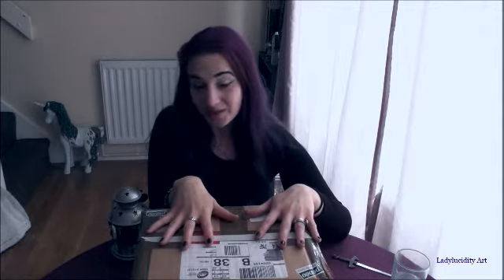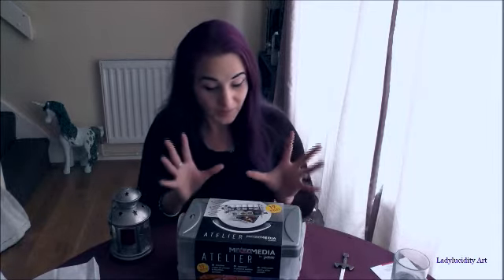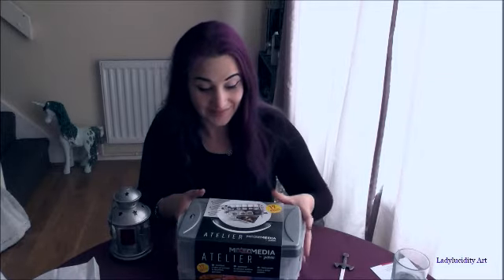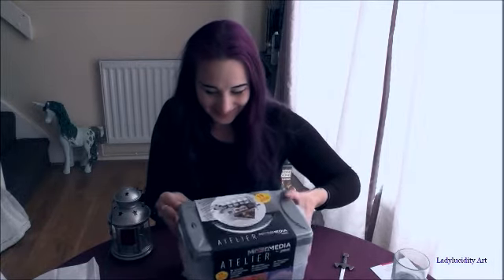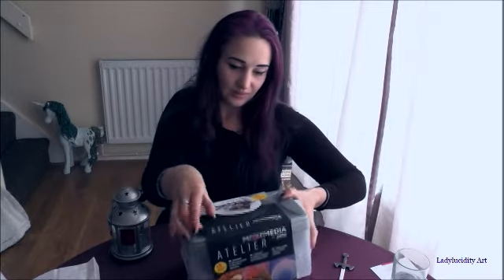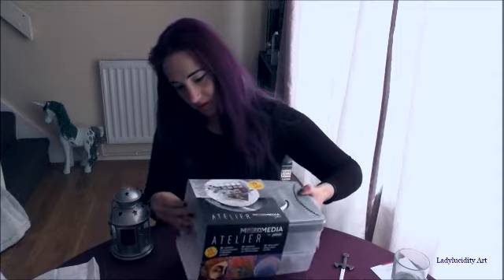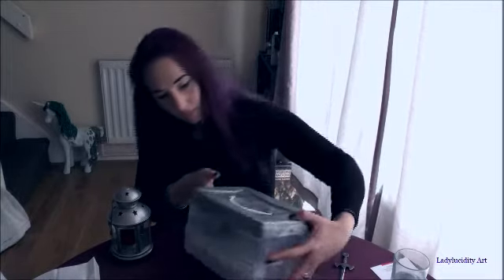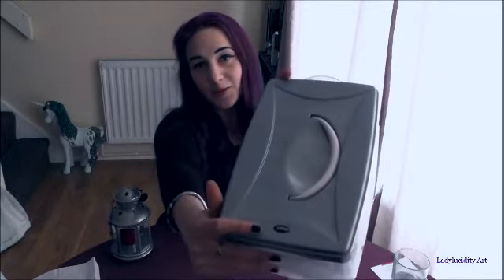Unboxing Special - Pebeo mixed media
Hello my lovelies, i got a special delivery today from a great supplier, and i was so excited i had to share this with you guys ^^